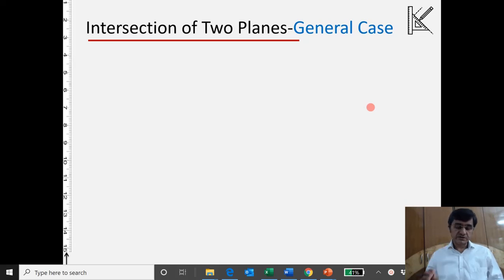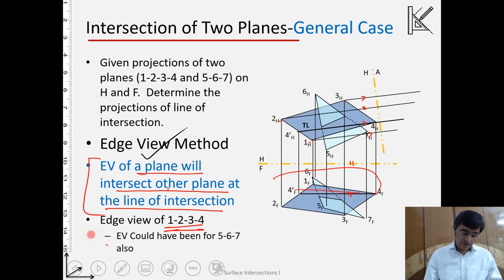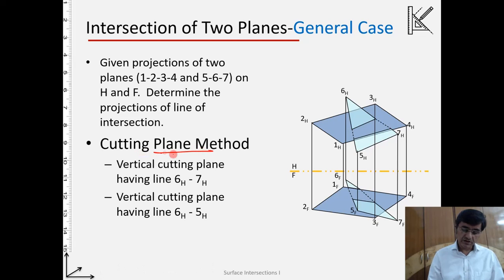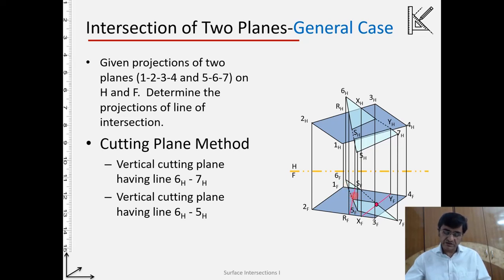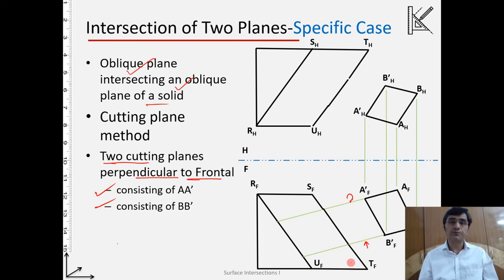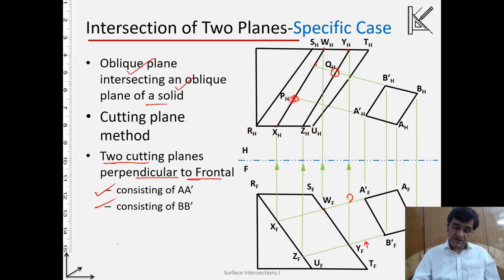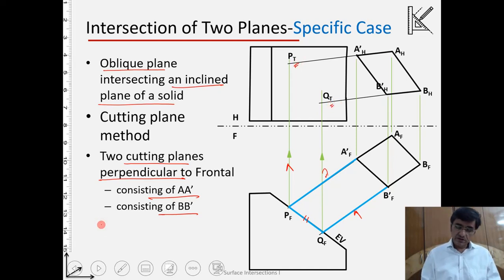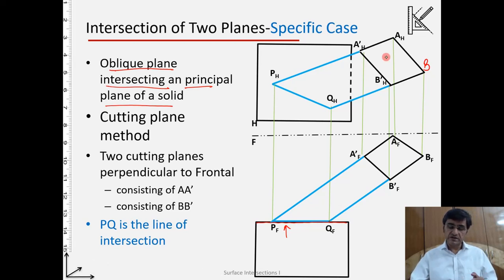TA101A L24 Intersection 1 Bharat Lohani Part II